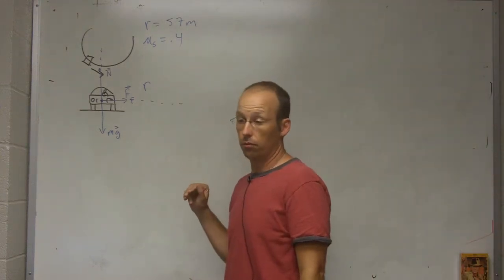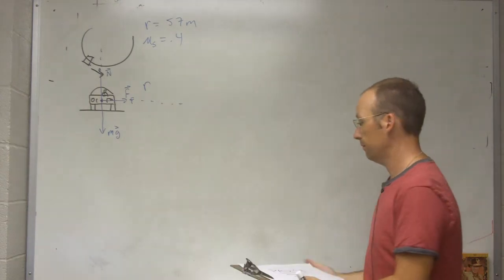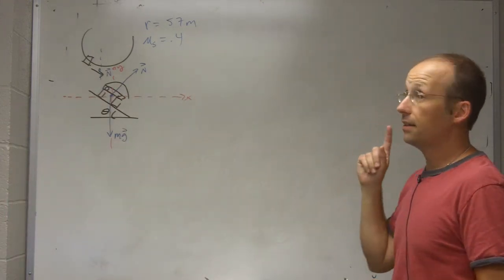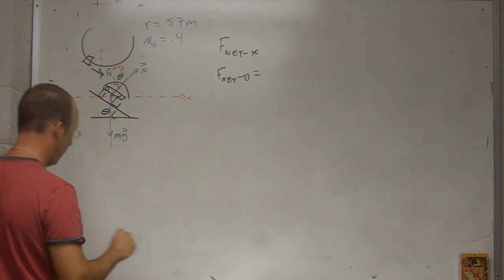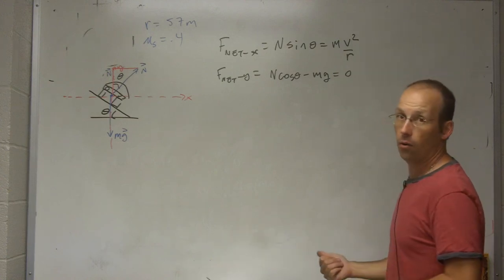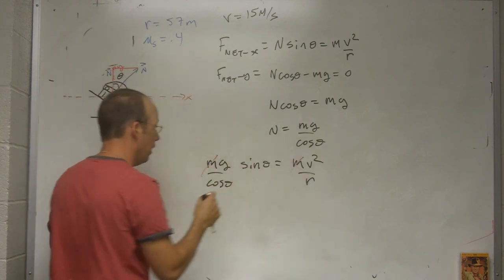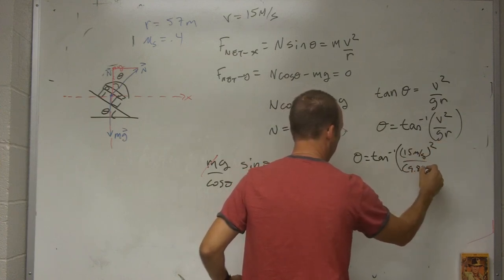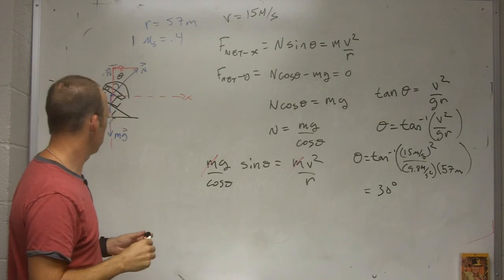What angle should this off ramp be banked?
Suppose you want to bank a circular on-off ramp so that friction would not be needed for cars at certain speed.  How would you do that?